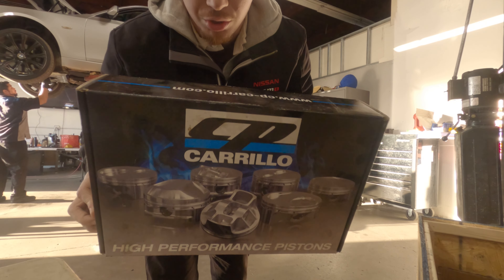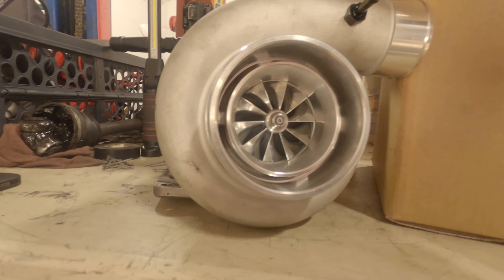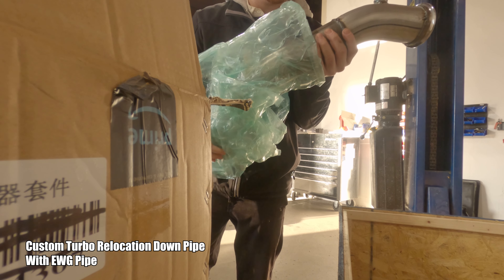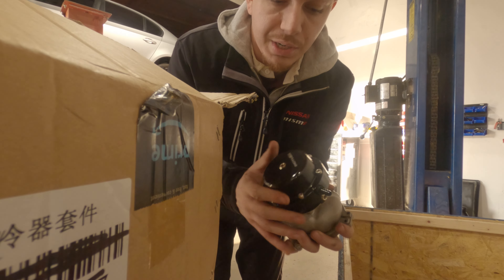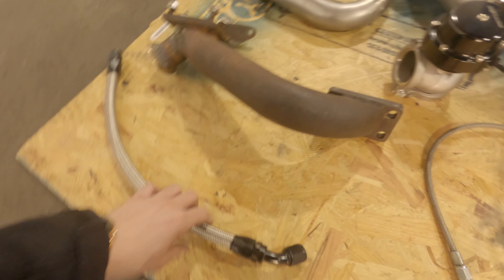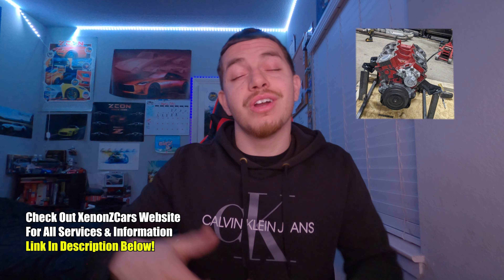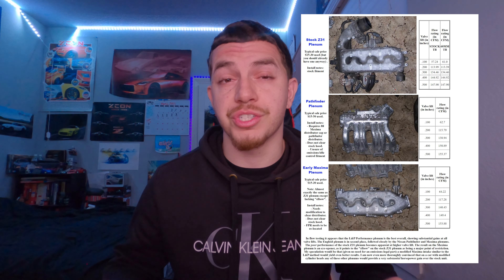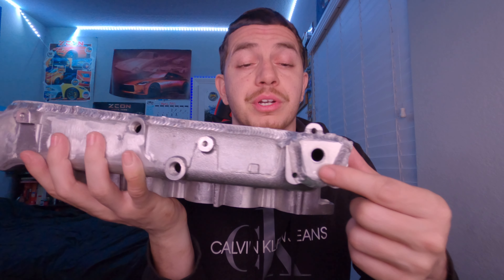Z31 300ZX - Built Block VG30E(T) by XenonZCar! [VsRacing Parts Turbo, BOV, Wastegate]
Whats good yall? Here's an update I know yall have been waiting for! The Z31 will be making a comeback stronger than ever thanks to the help of Joe over at XenonZcar.com and Alex Millward for hooking me up on some new turbo goodies from VsRacing ! I cant wait to show yall the process of getting the Z Swapped with better components and driving better than it ever has!